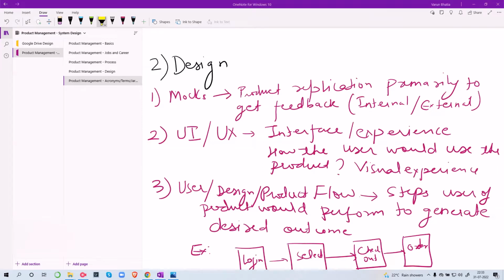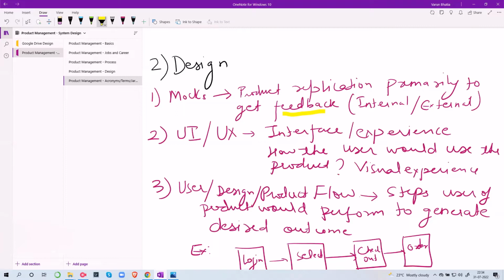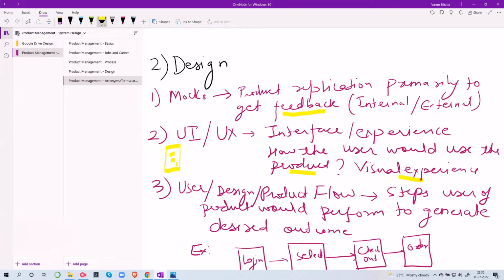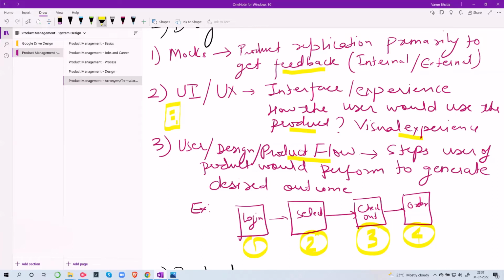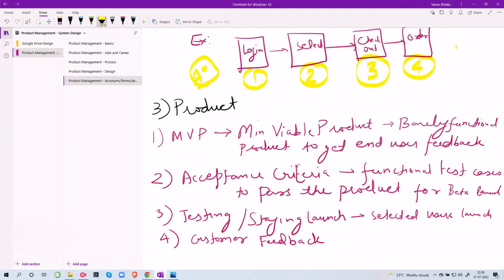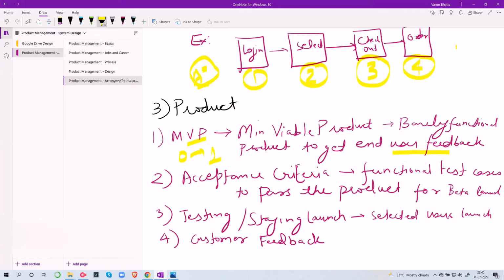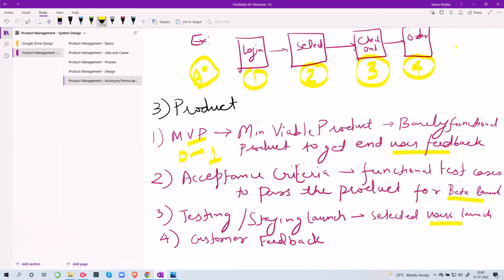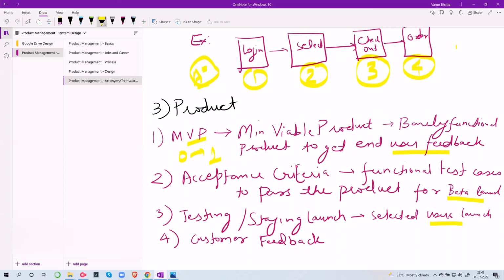Product Management Acronyms Part 2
Product Management acronyms about Design and Product